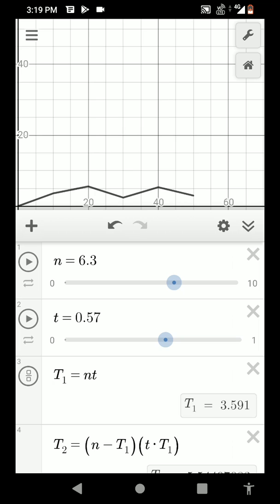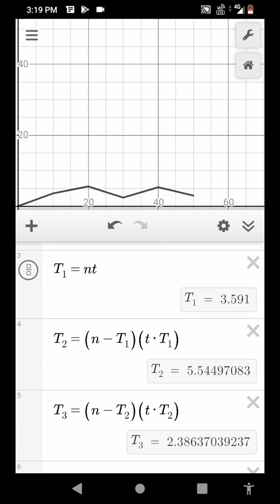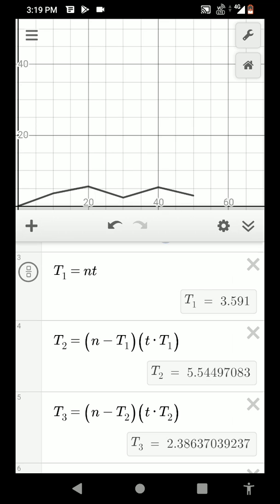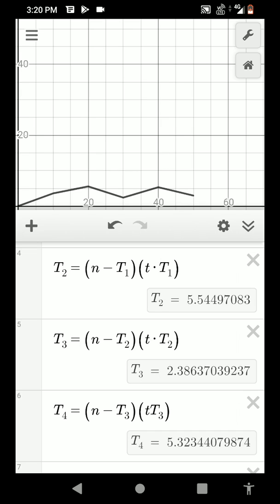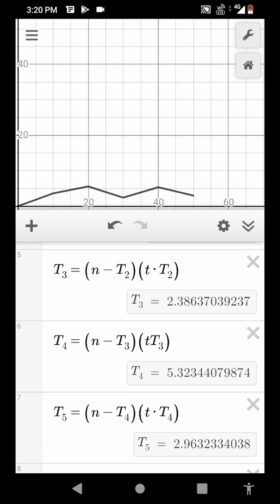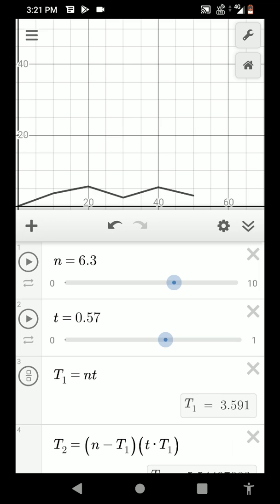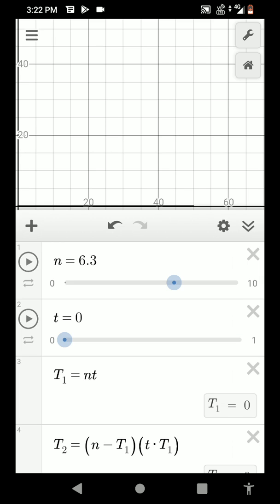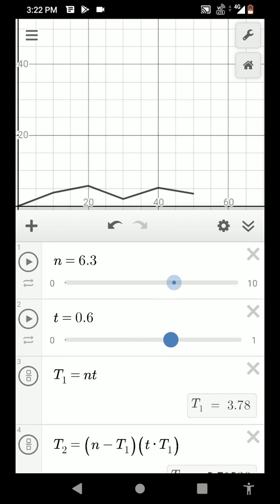This equation also can tell you about the number of people getting infected from a disease.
This is not the SIR model but can explain bimodal graphs for infections.
By using this equation , we can approximate the total number of people getting infected by a disease in a stable population . I have tried to represent that in desmos .
Note: Over here n is actually X in the thumbnail (Total population)
Also , the graph is not to scale . I have adjusted the scale so that the plots are prominent.